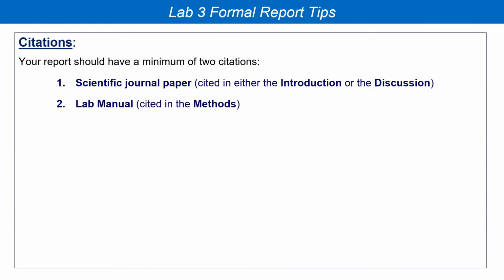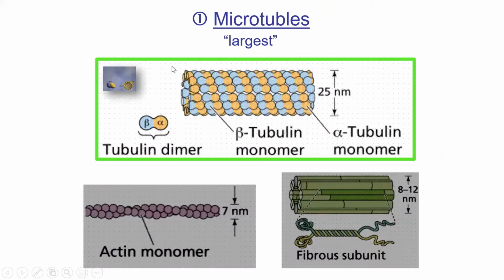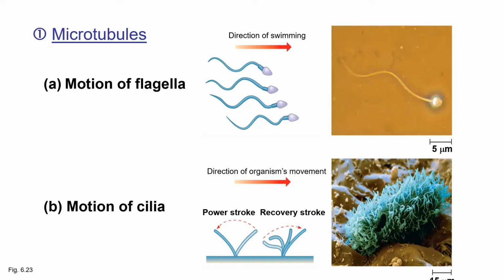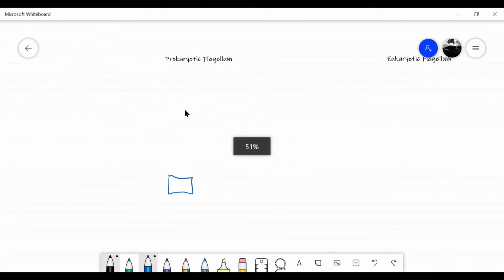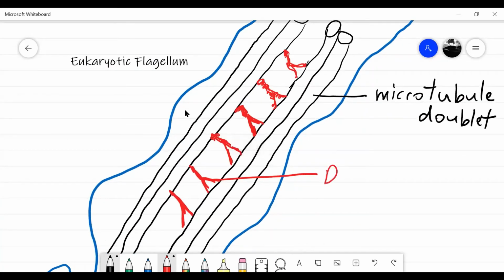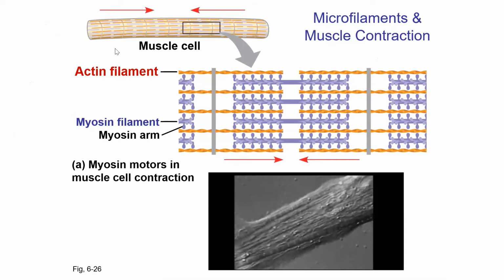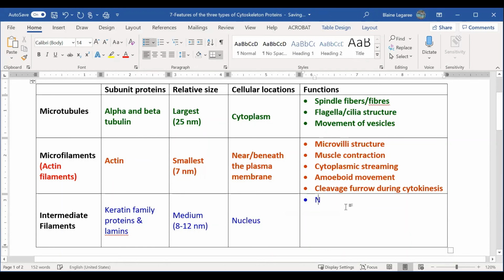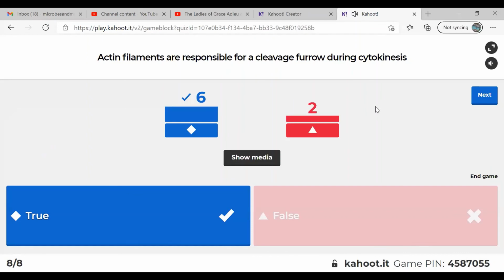BIOL 107 - 7 - Cytoskeletons (Feb 24, 2021)